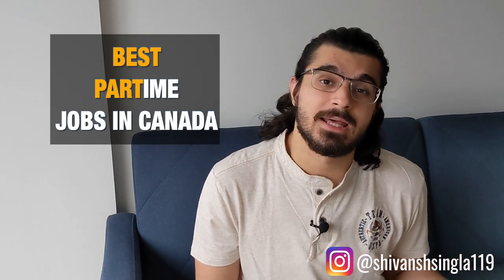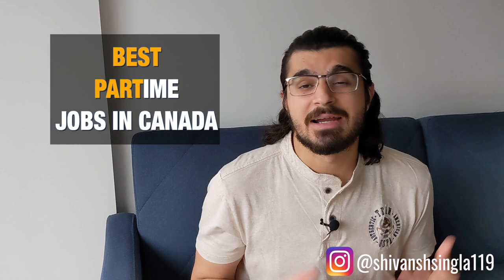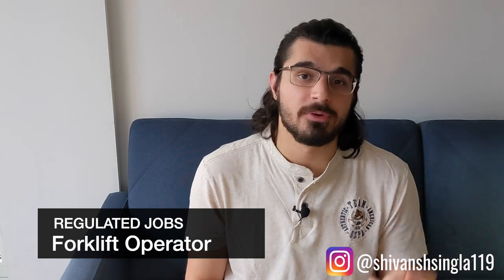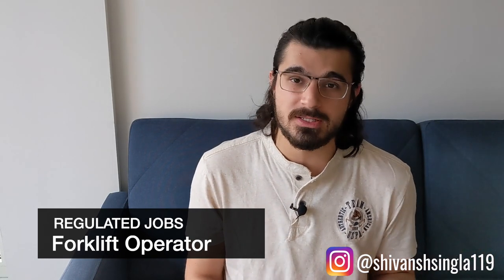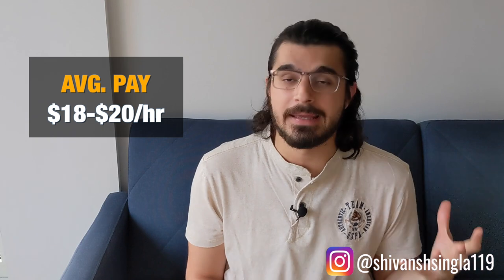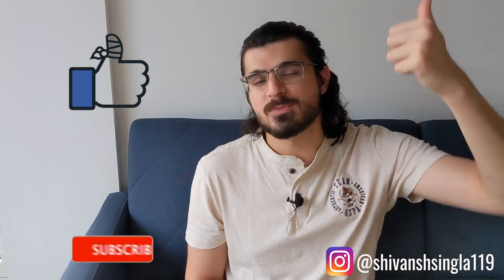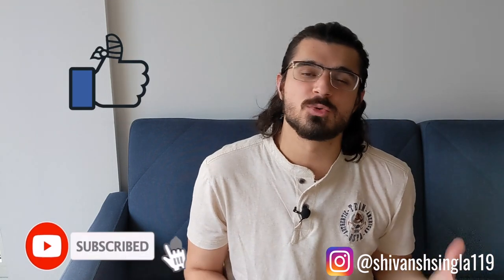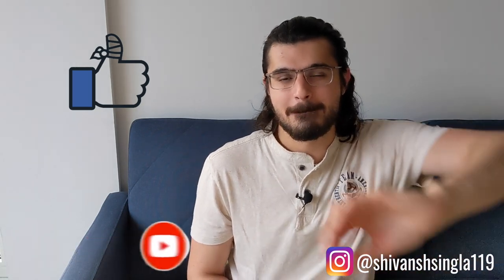Highest Paying Part Time Jobs in Canada | Best Jobs in Canada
Highest Paying Jobs in Canada | Canada Jobs | Most In demand Jobs in Canada 🇨🇦

This video gives important updates about the Highest paying part time jobs in Canada in 2021. International students and immigrants moving to Canada, must watch video know what are the highest paying and the most in demand part time jobs in Canada so that they can prepare for a successful career in Canada. This will give you a detailed look at the current job market in Canada and tell you about the best part time jobs in Canada. Hope you find this video to be useful!

I am sure you will love the following videos!

For INDIA:
EQUIPMENT I USE:
Laptop (India)
Mic (India)
External Hard Drive (India)
Card Reader/Connectors (India)
Tripod (India)
RingLight (India)

MY FAVORITE BOOKS - MUST READ:
The Intelligent Investor (India)
Rich Dad Poor Dad (India)
F. U. Money (India)
The Alchemist (India)

For CANADA:
EQUIPMENT I USE:
Laptop (Canada)
Mic (Canada)
External Hard Drive (Canada)
Card Reader/Connectors (Canada)
Tripod (Canada)
RingLight (Canada)

The Intelligent Investor (Canada)
Rich Dad Poor Dad (Canada)

My Inspirations -

Flying Beast
Canada Couple
Canada Couple Vlogs
The Traveling Desi
Niketa Sidhu
Ravish Vlogs
Potato Talkies
Chatty and Scatty
Saatvick Kotecha
Kanda Vlogs
In the North - Canada
Parul TV
Sahil Raj Narula

This video is about:
Part time jobs in Canada
Part time jobs for students in Canada
Part time jobs for international students in Canada
Part time jobs for students
Part time jobs in Canada for international students
Jobs for international students in Canada
Part time jobs for international students
highest paying jobs in canada
high paying jobs in canada
best jobs in canada
high demand jobs in canada
Study in Canada
How to study in Canada
International Students in Canada
india to canada
Canda immigration 2021
move to canada
new immigrants tips and tricks
how to find a job in Canada
high demand job in Canada
Why you should move to Canada
Worth leaving high paying jobs for Canada
Job openings in Canada
How to get job from India
Canada vlog
Indian in Canada
Indian life in Canada
Indian Vlogger
Canada lifestyle vlogs

MAKE UPTO $25 PER HOUR WITH THESE JOBS IN CANADA 💥|MUST WATCH
How To Find Part Time Job in Canada | Where To Apply | How Much Can You Earn | International Student